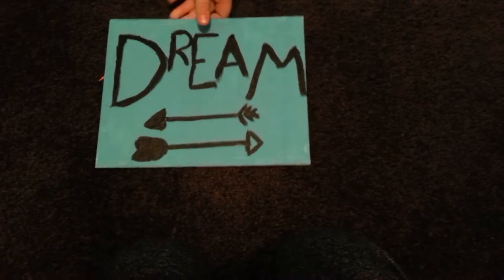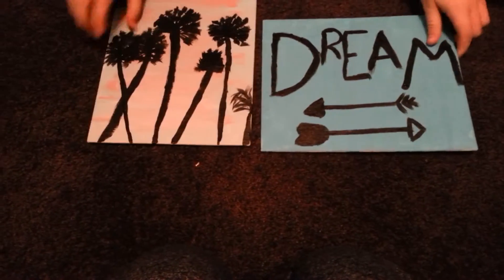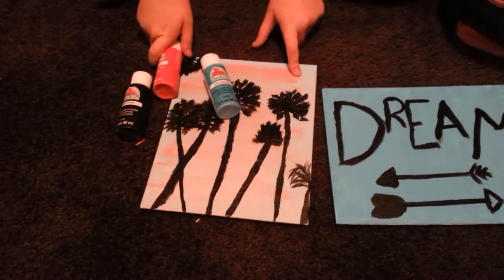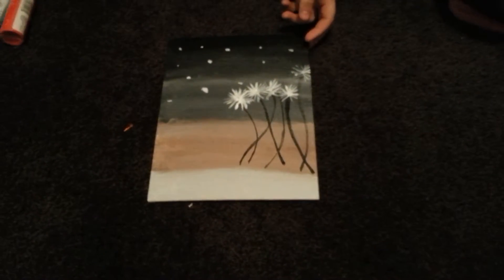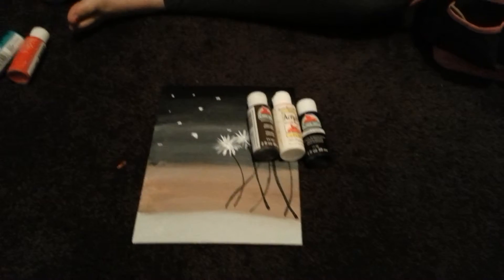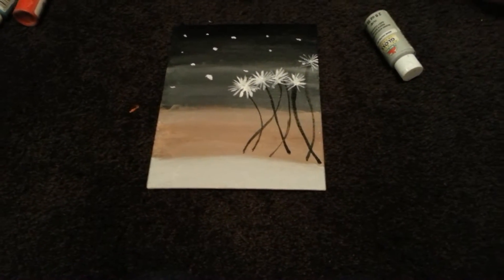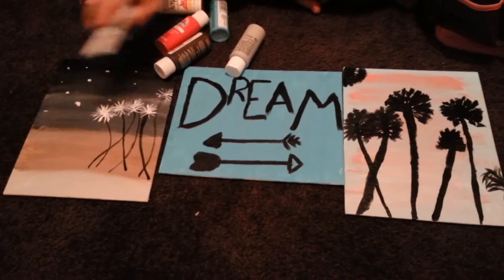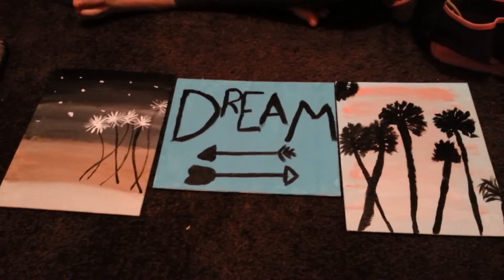Some of the paintings that I have painted